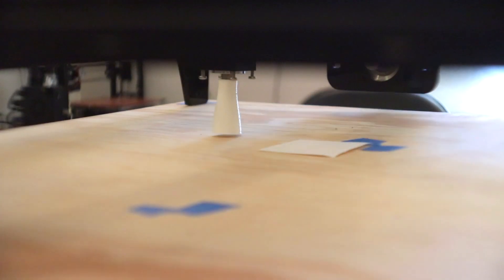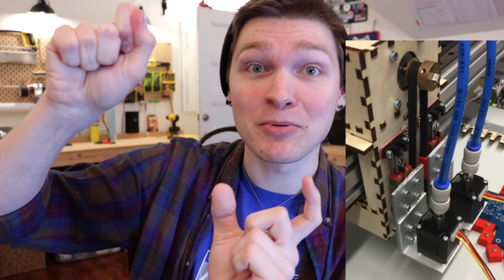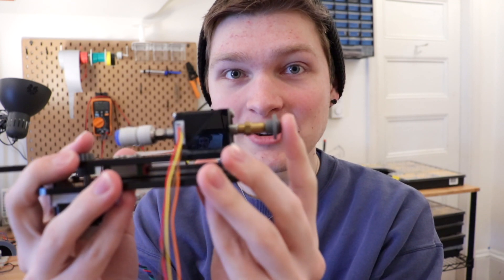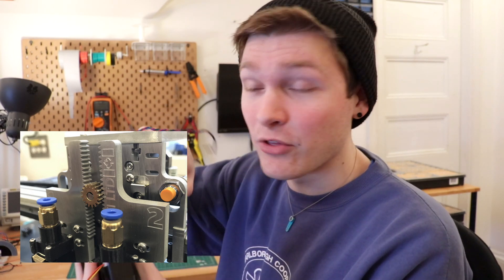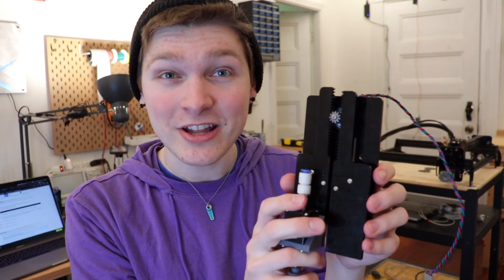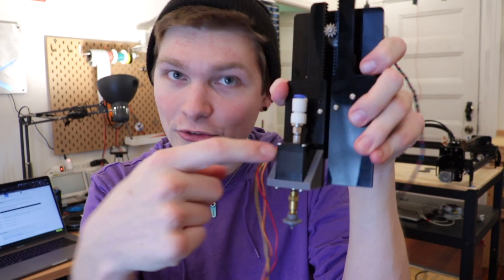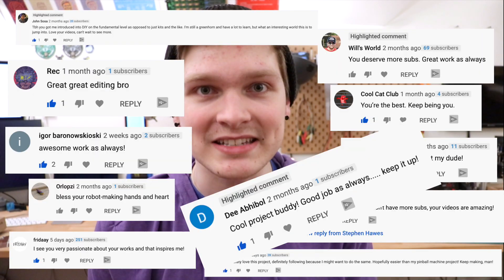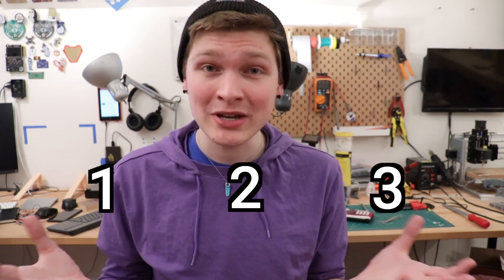DIY Pick and Place Picks Parts!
The DIY Pick and Place build is really coming together!

In this one I finish up the last little nugget of functionality needed to actually place parts on a circuit board! I haven't quite got OpenPNP running with it yet, but that'll be soon! I'm also working on finishing up the feeders, and getting them talking back to OpenPNP.